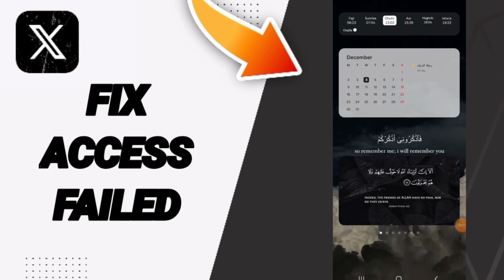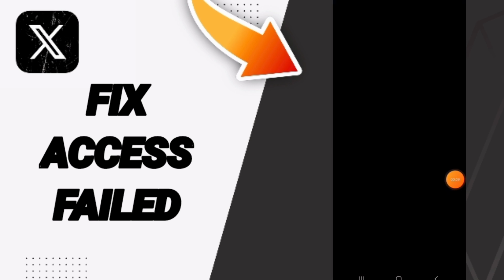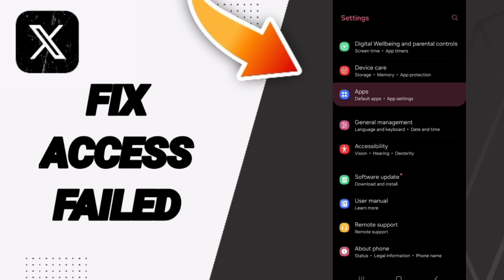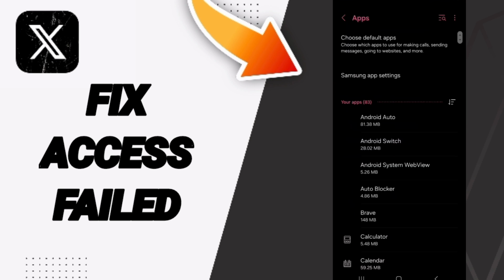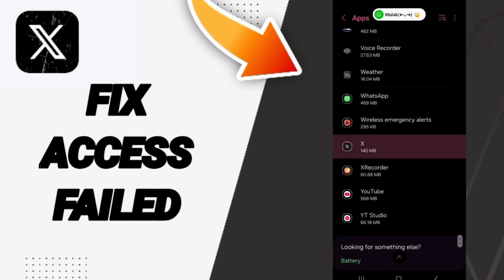How To Fix Access Failed On X Twitter App